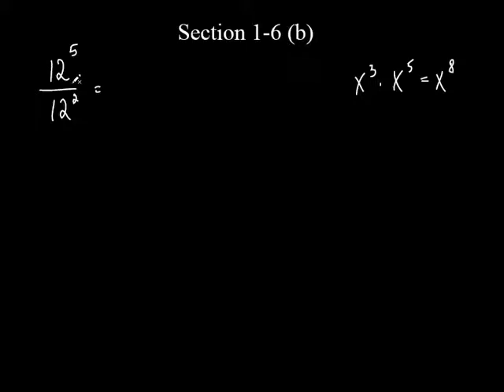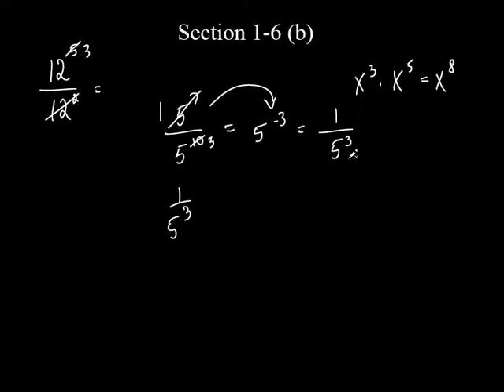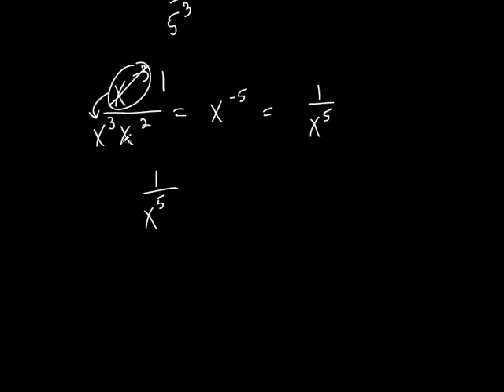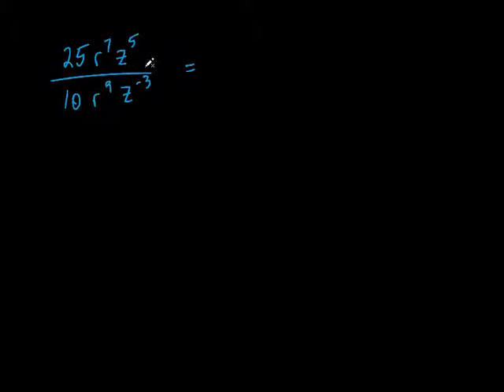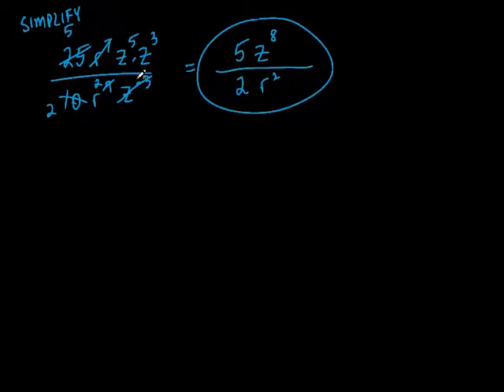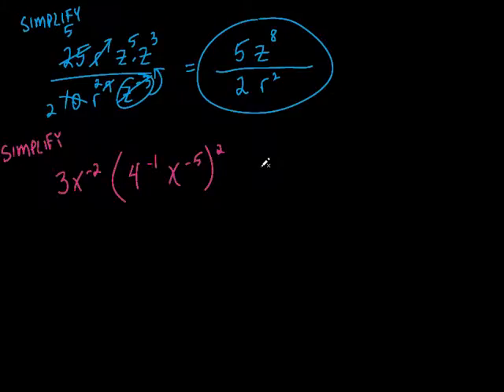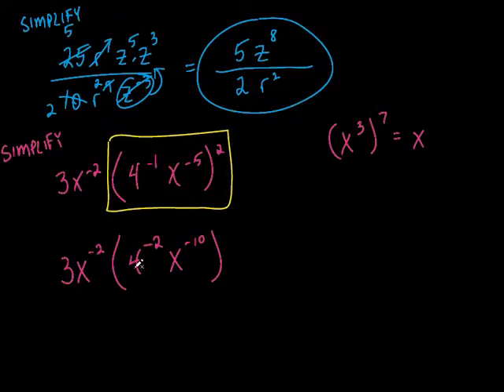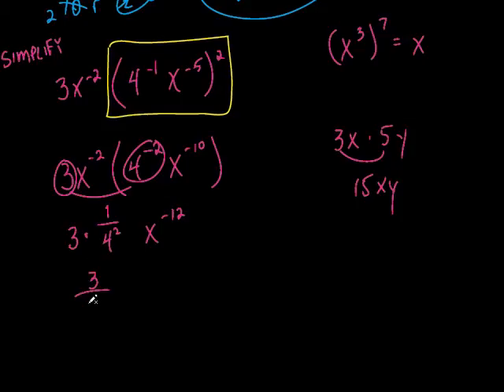1 Sec 1 6 Rational Exponents b